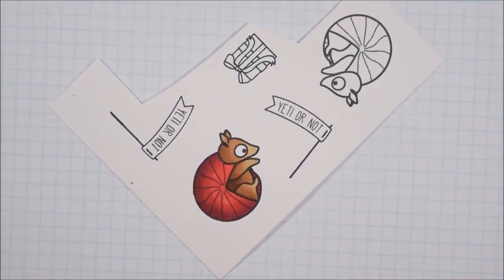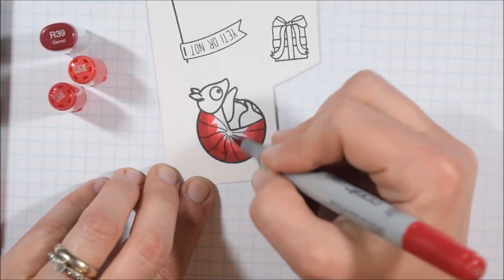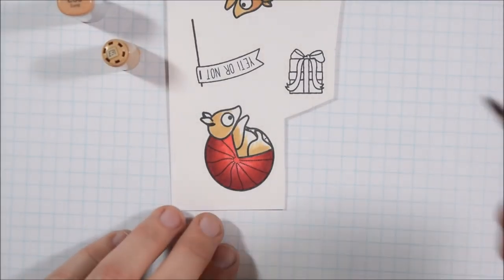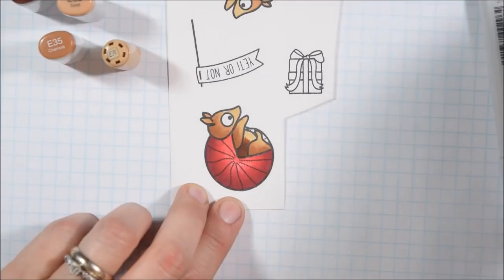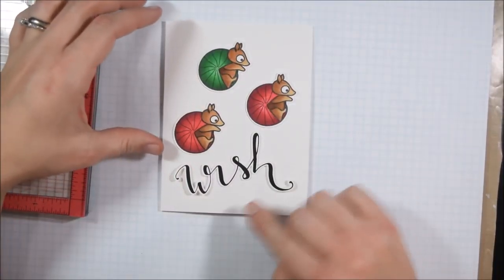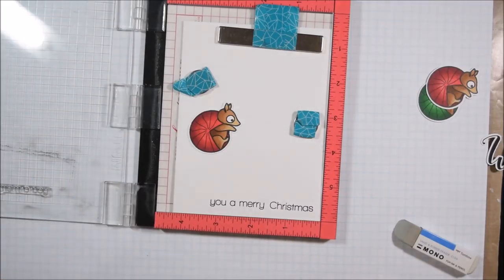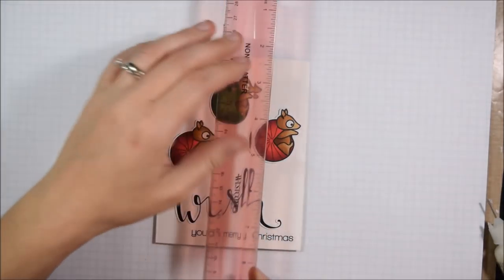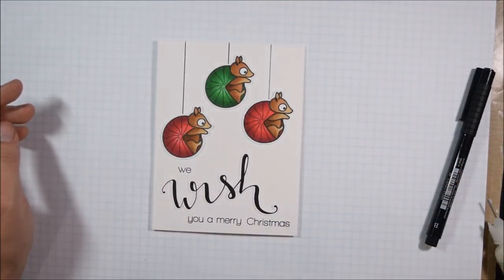Christmas Card with Non Christmas Stamps featuring Create a Smile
This video shows how to make a Christmas card with some non Christmas cards from Create a Smile stamps.

[ Amazon US ]

• Scotch 1/4-Inch by 36-Yard Acid Free ATG Box
[ Amazon US ]

• Ampad Quadrille Double Sided Pad
[ Amazon US ]

• Misti Stamp Tool Original
[ Amazon US ]

[ Amazon US ]

• Copic I72B Ciao Markers Set B, 72-Piece
[ Amazon US ]
[ Amazon US ]

[ Amazon US ]

LIGHT BULBS

I sometimes receive physical and digital product in exchange for making samples.